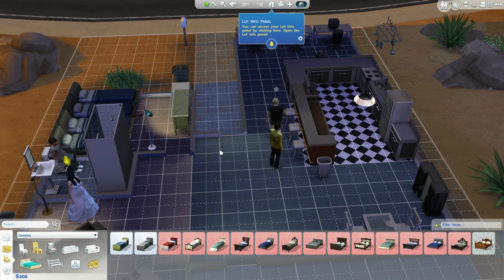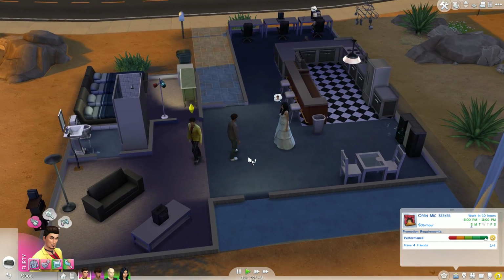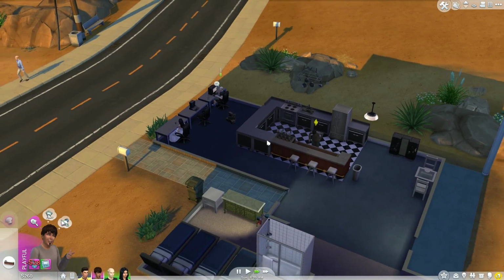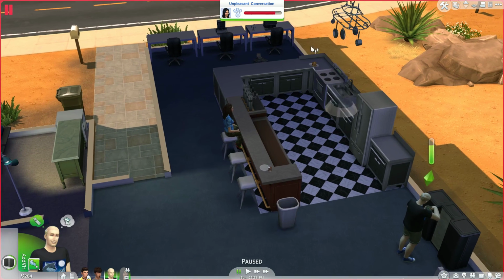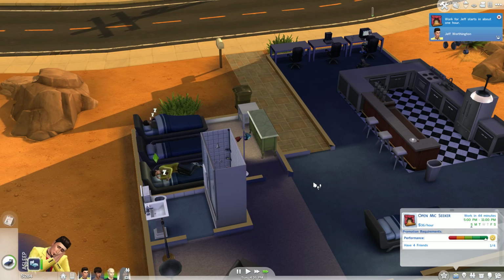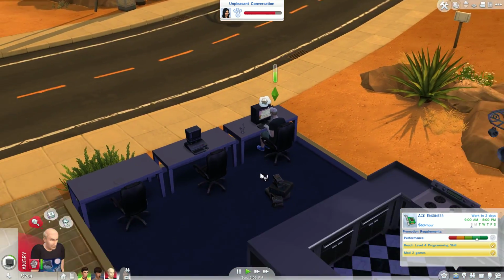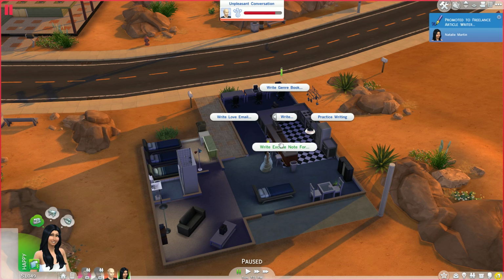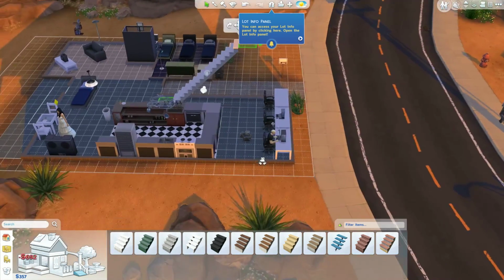The Sims 4 Let's Play 20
Let's play The Sims 4!  Meet Jeff, Raj, Dawson and Natalie.  Let's see how this 'real world'-esque motley crew handles each other. :)